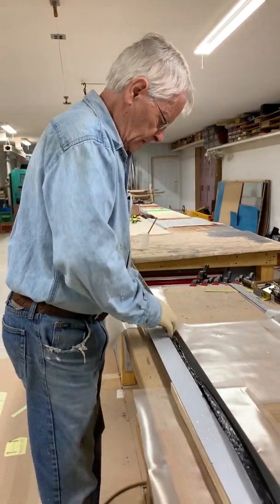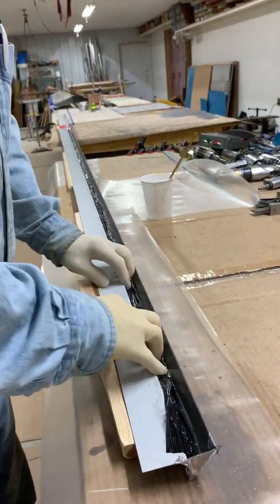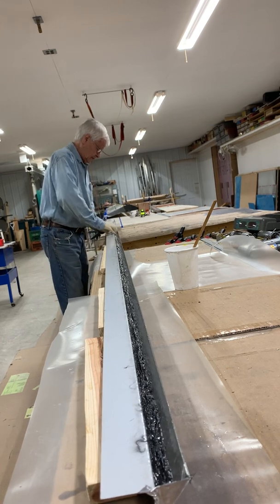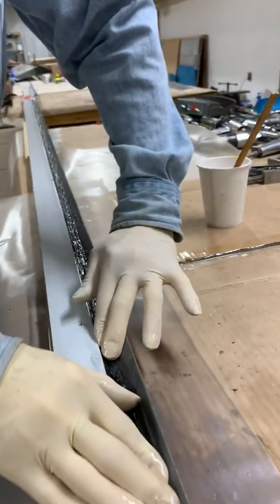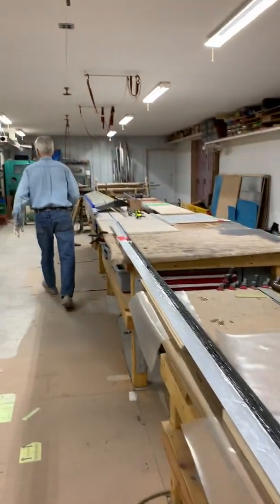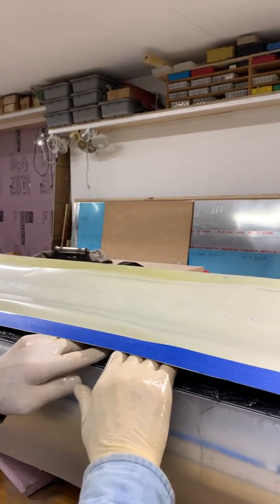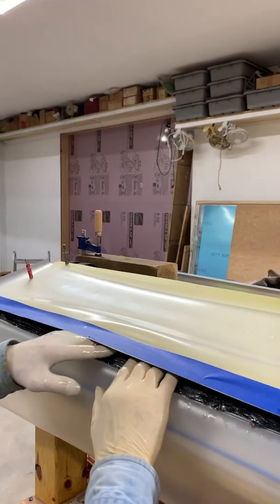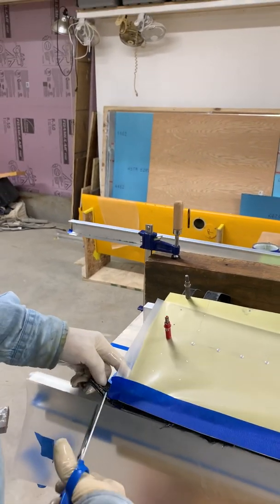Custom trailing edge carbon fiber construction part 2 of 3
Constructing trailing edge filler block from carbon fiber for flight controls aileron elevator ride or wing flaps for experimental aircraft